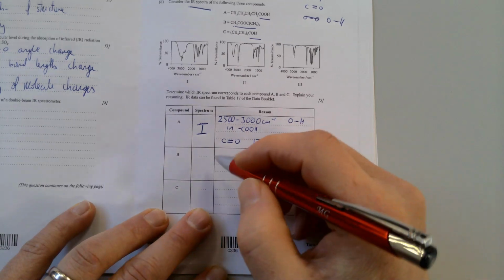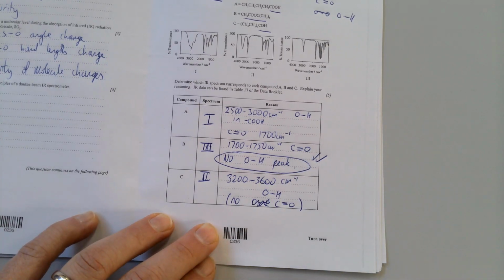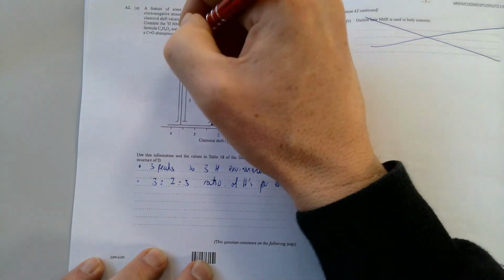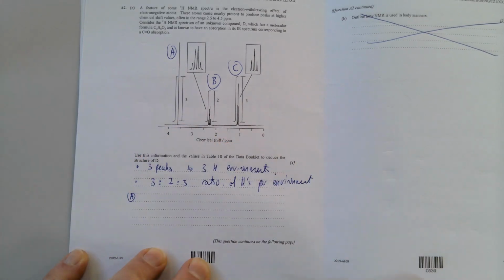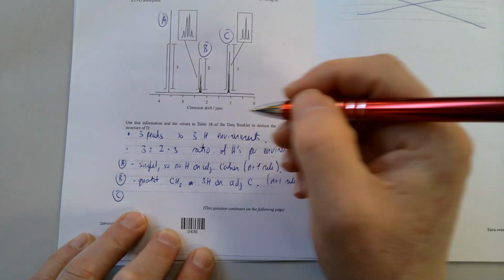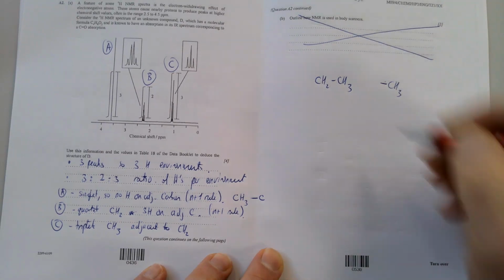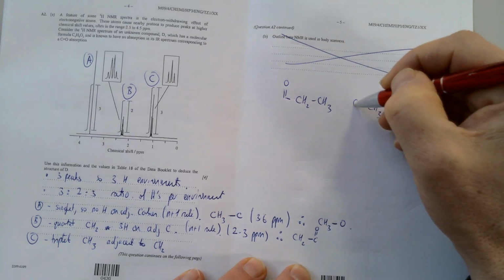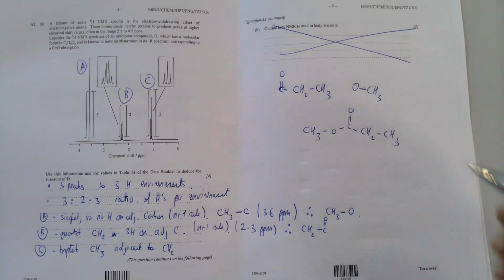IB Chemistry Spectroscopy Exam Question walkthrough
Notes from spectroscopy lesson 12th Feb